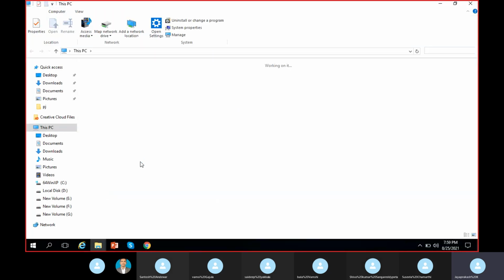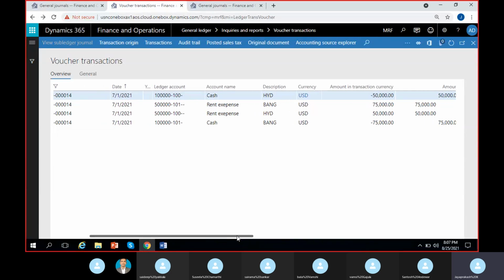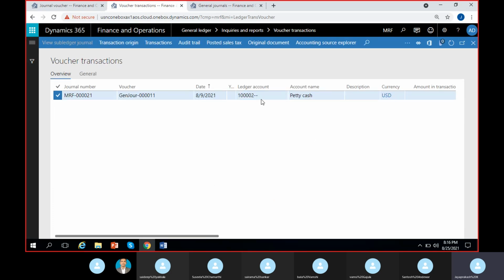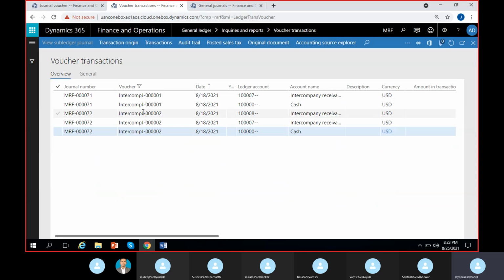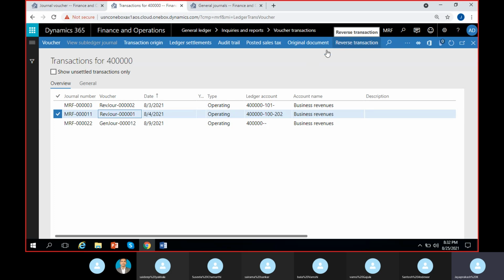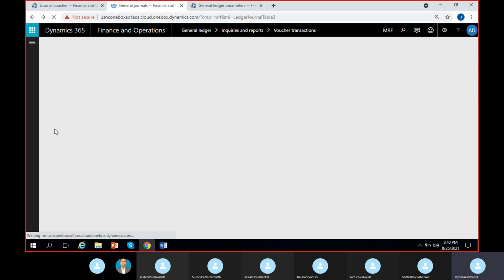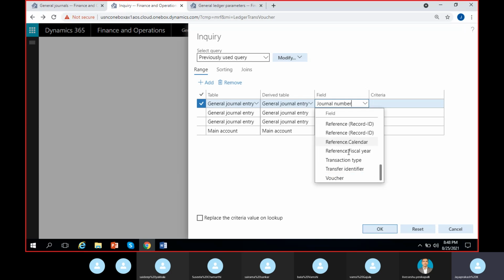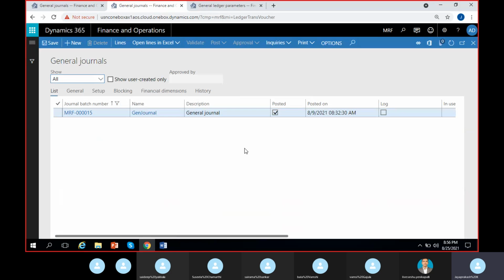27 Inquiries & Reports, Transaction Reversal & General Ledger parameters